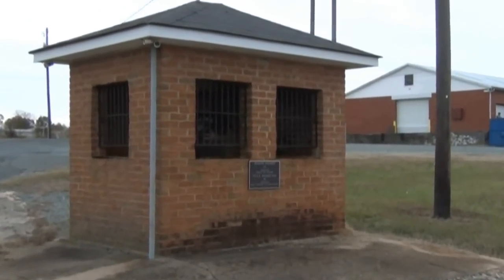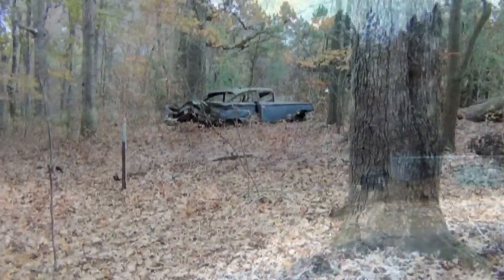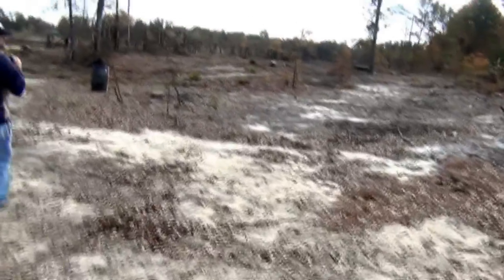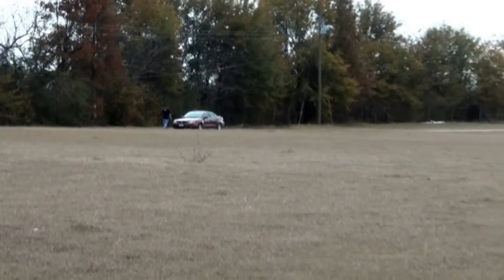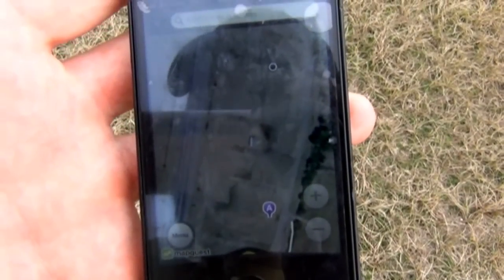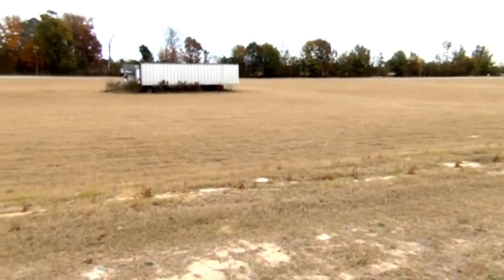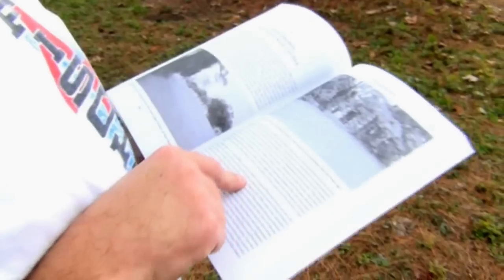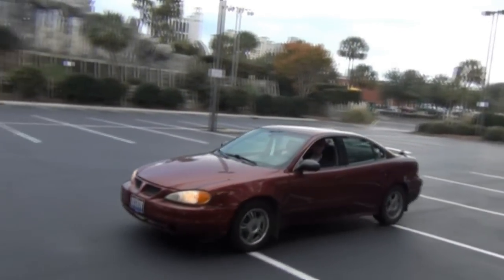Carolina Track Hunt (Metrolina, Starlite, Pageland, Cheraw, Hartsville & Coastal Speedway's)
Kyle Jones and Aaron Fry take you to 6 former Speedway's of the Carolina's (Metrolina Speedway, Starlite Speedway, Pageland Beach Speedway, Cheraw Speedway, Hartsville-Darlington Speedway and the Coastal Speedway.